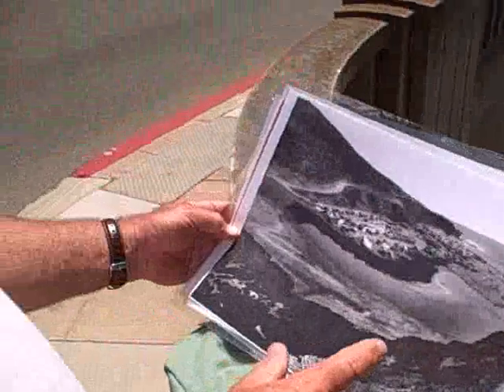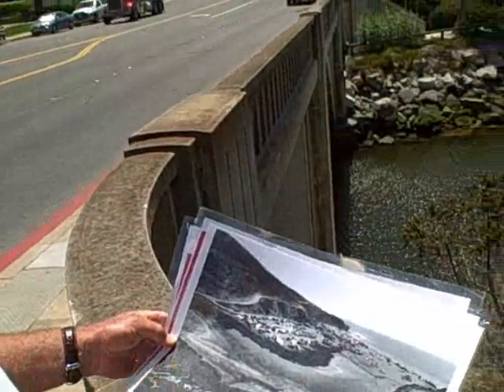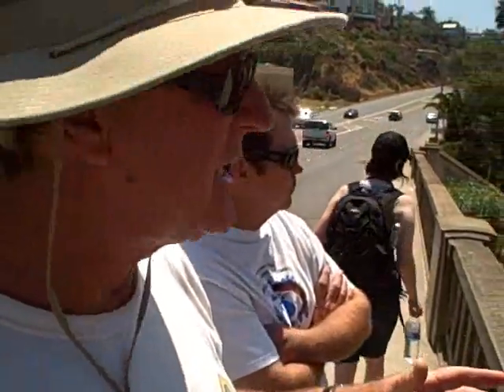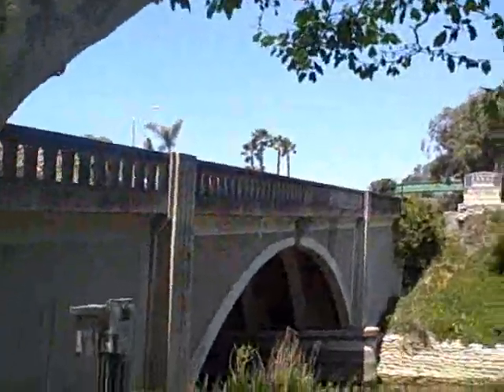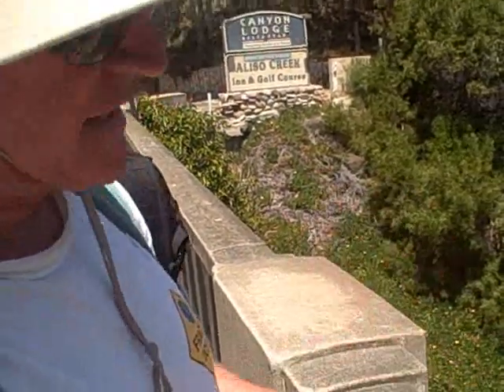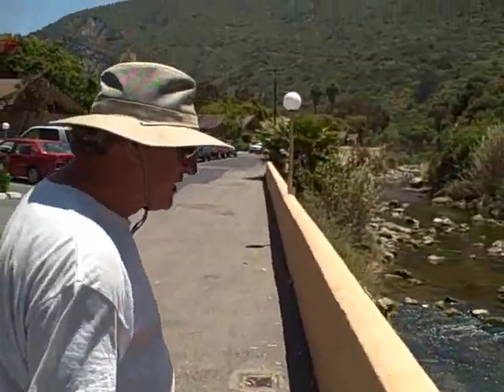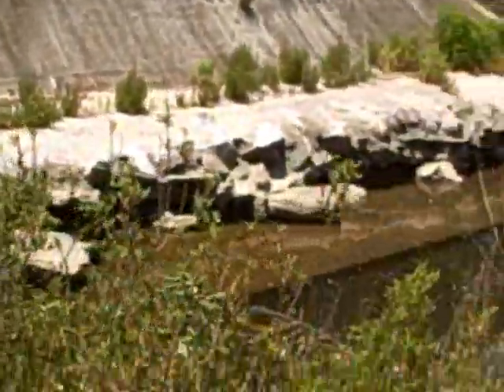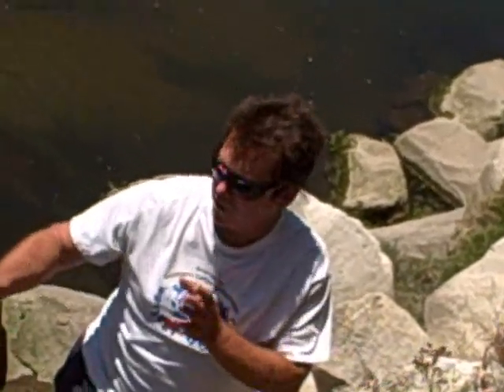Roger Butow's toxic tour of Aliso Creek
Environmentalists Roger Butow and Michael Hazzard showcase OC's polluted water spot.